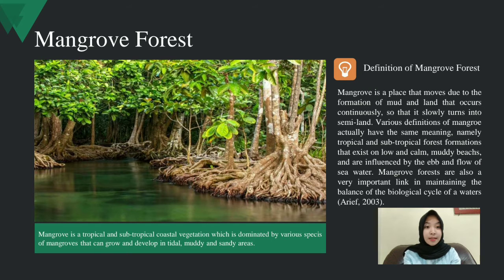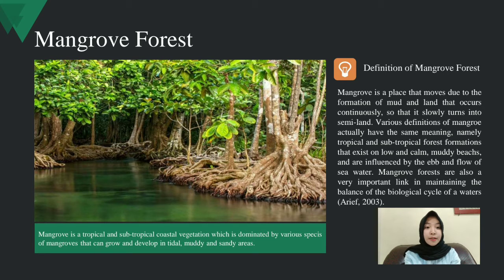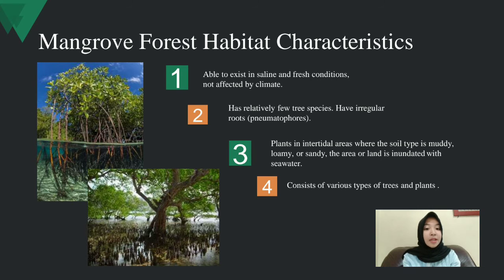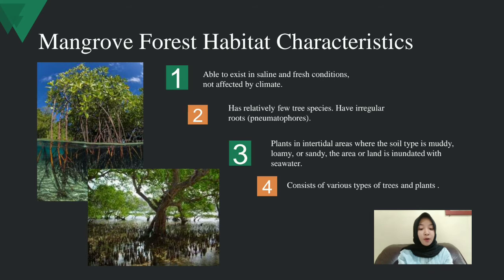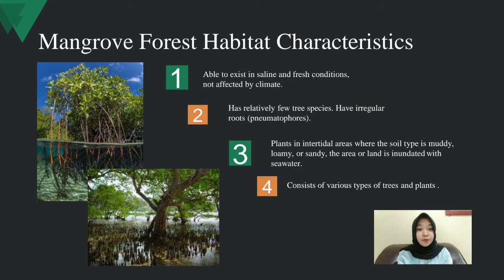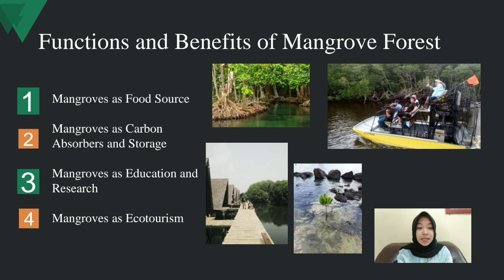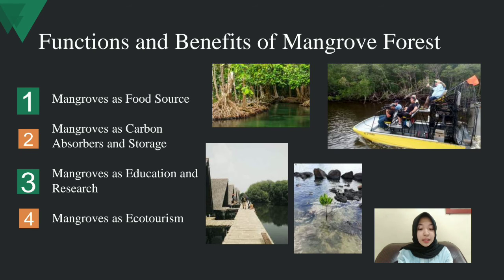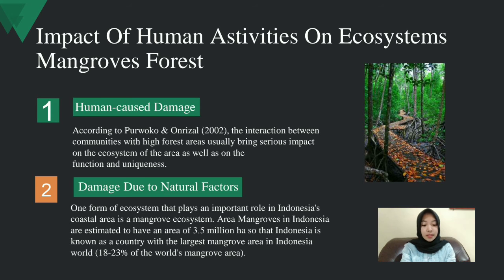Today i'm going to talk about Mangrove Forest!!!